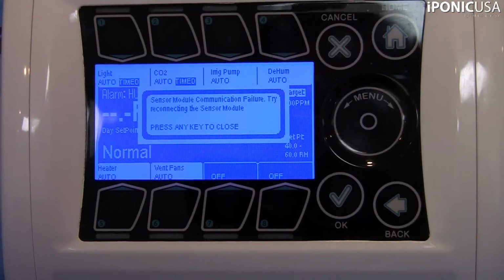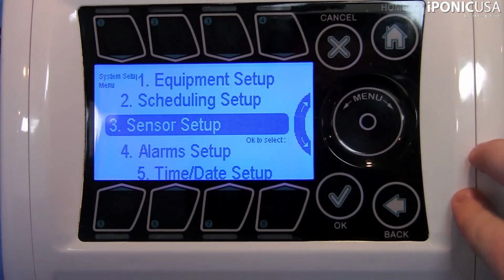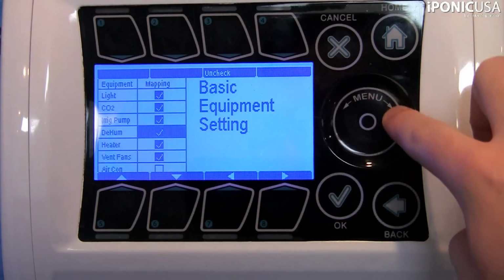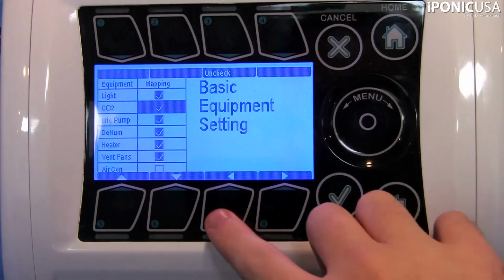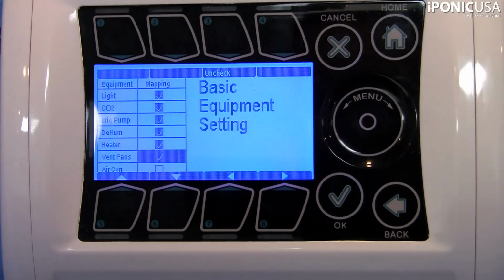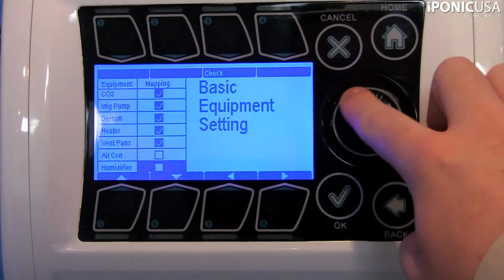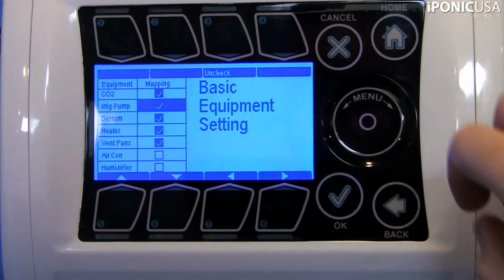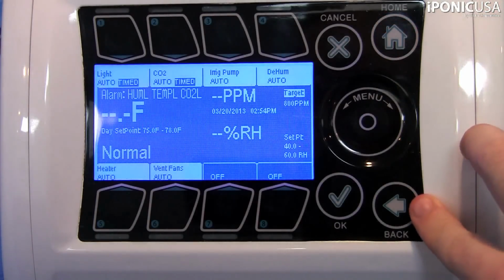Selecting Your Equipment